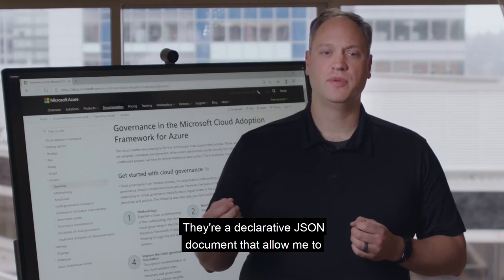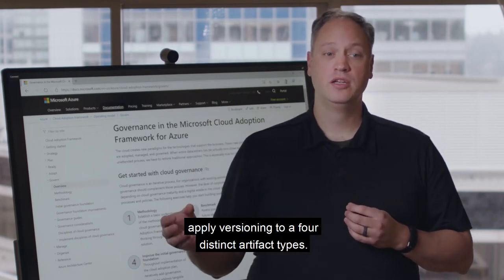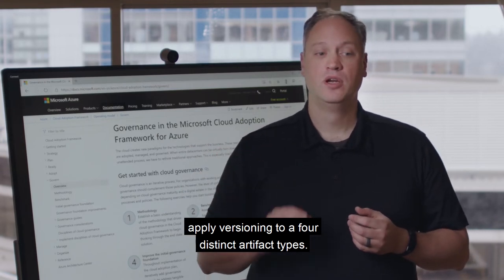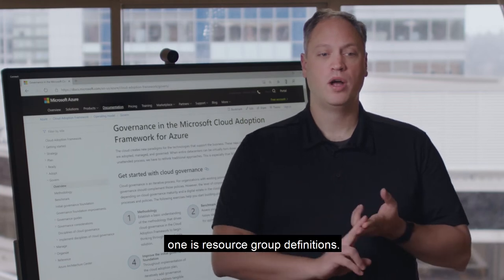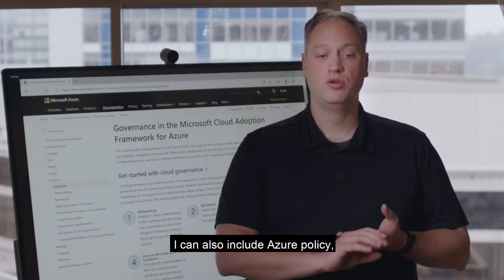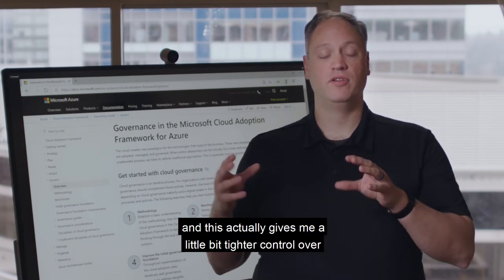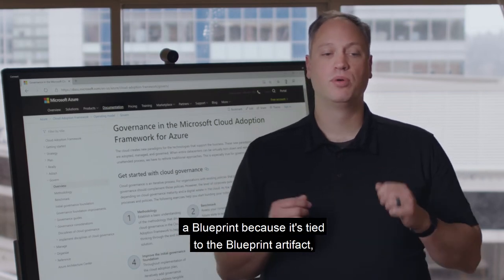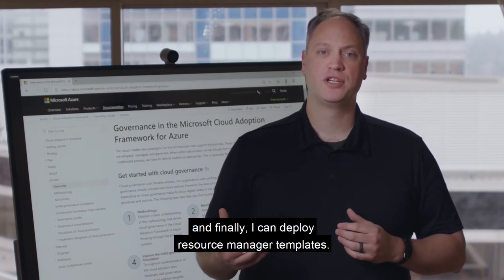What are Azure Blueprints? | One Ops Question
The cloud can be a scary, wide-open space.  Azure Blueprints helps bring structure to your enterprise's use of Azure subscriptions with RBAC, Azure Policy, and Resource Manager Templates in a versionable artifact.